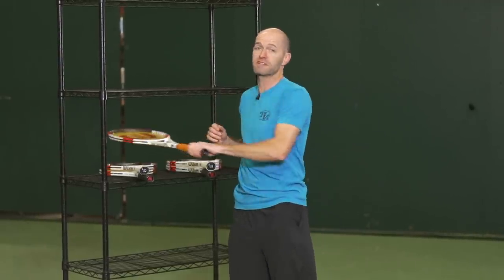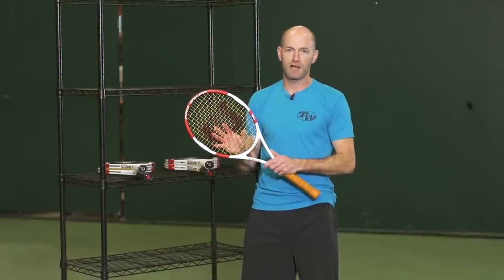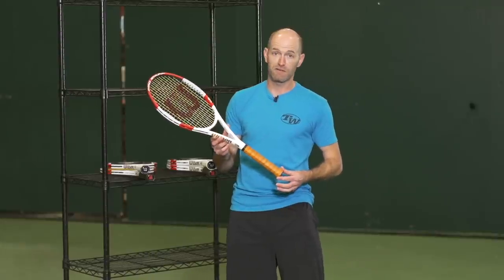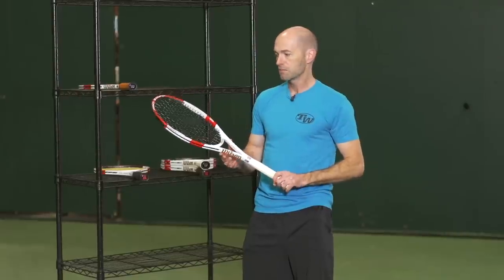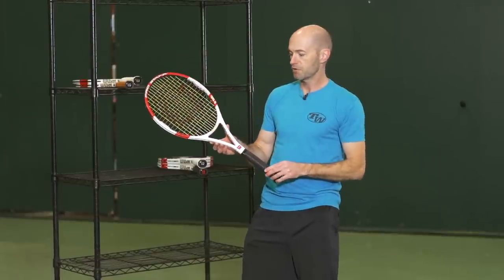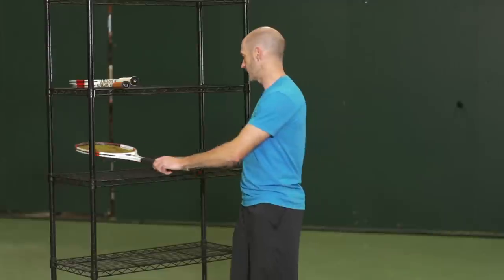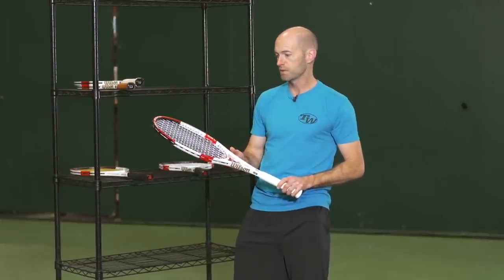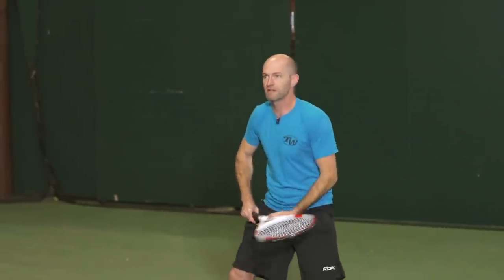Tennis Warehouse VLOG #365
Chris takes a look at the new line of Wilson Pro Staffs, including two with their spin effect technology!